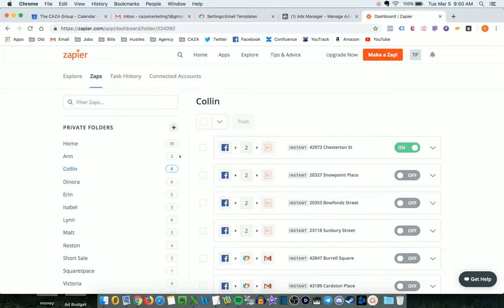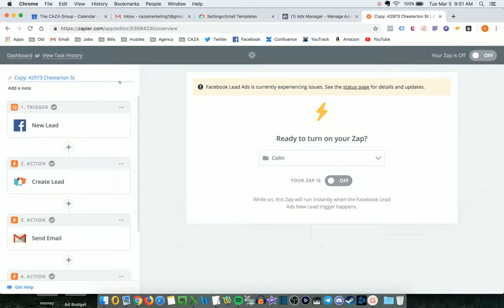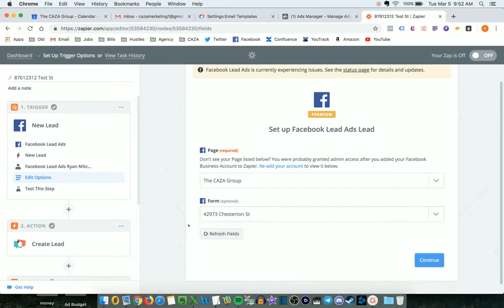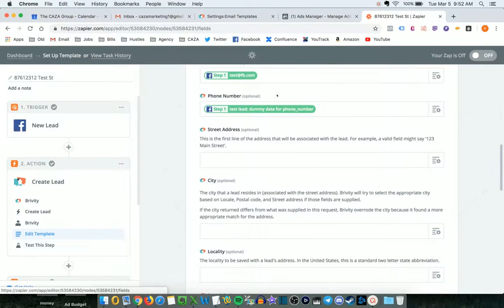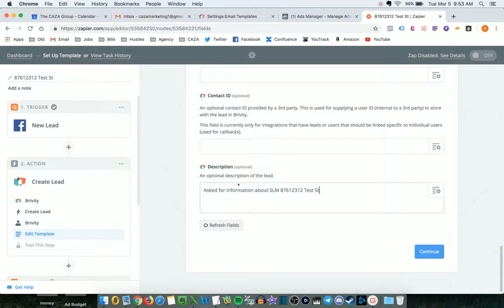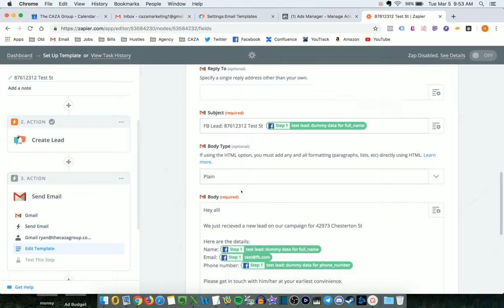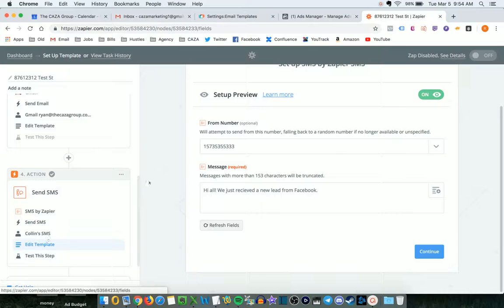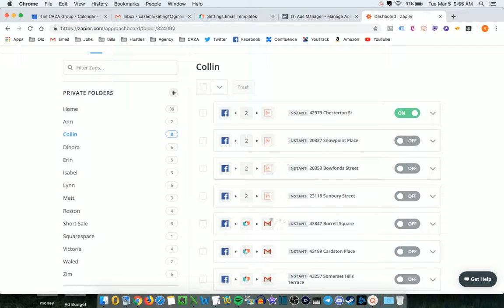Step2 Zapier pt2 - FB Trafficking